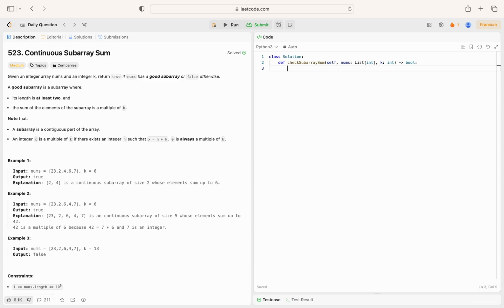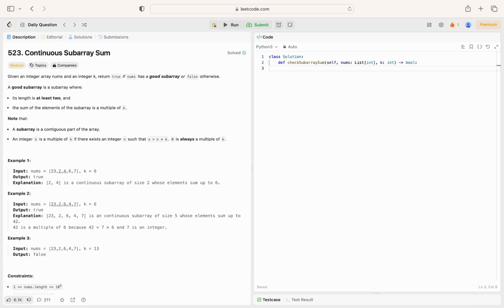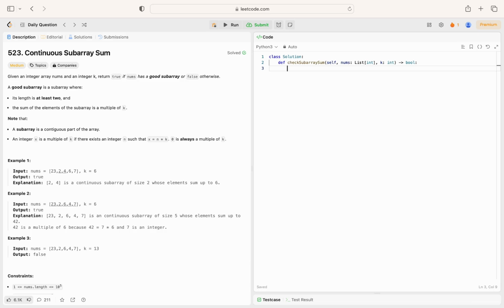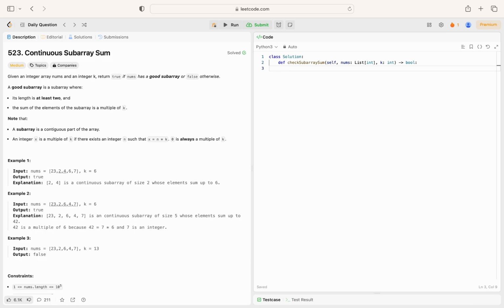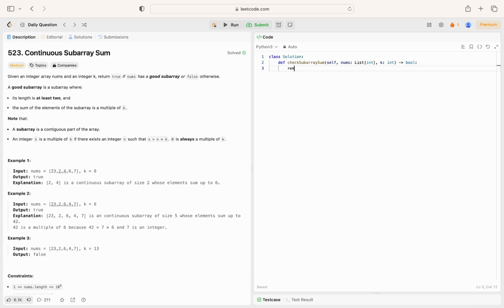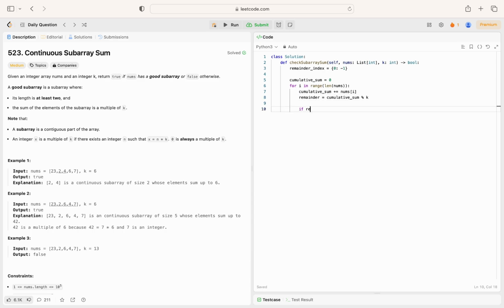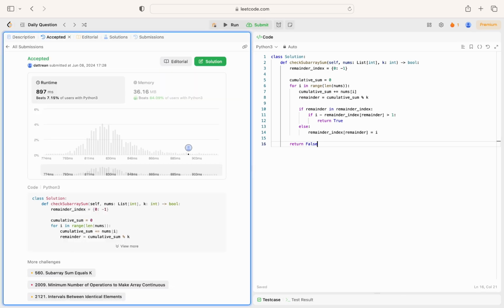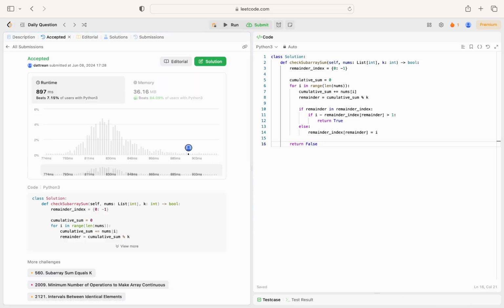523. Continuous Subarray Sum